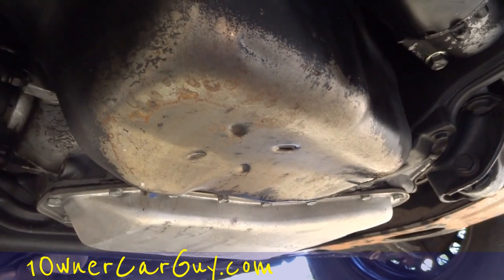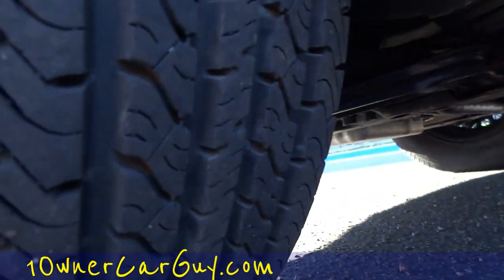Cadillac Cimarron Sedan 2.8L V6 1 Owner 70,000 Original Miles Test Drive Video Review Cavalier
Cadillac Cimarron Sedan 2.8L V6 1 Owner 70,000 Original Miles Test Drive Video Review Loaded Cavalier This is a very nice 1 Owner Cadillac Cimarron that only has 70K original miles on it. This car is very clean inside and out. It does have it's cosmetic issues but has been taken care of over the years. I like the factory vogue top on this one also. This isn't the car you think of when you think of Cadillac but it is fully loaded and a luxury car. It has the big 2.8L V6 and has quite a bit of power but just floats down the road and gets really good gas mileage. The interior is very clean and shows very little wear. You will be hard pressed to find a cleaner one.

Cheers

1 Owner Car Guy   (Nathan Wratislaw)

From Wikipedia:
The Cadillac Cimarron was a compact luxury car built by Cadillac based on the GM J platform. It was first introduced in 1981 for the 1982 model year, and sold through 1988. During its seven-year model run, 132,499 Cimarrons were built.
Cadillac's first foray into smaller cars, the 1975 Seville, was intended to answer the sales threat from Mercedes-Benz luxury cars. The Seville was a relative success, but the political and economic climate of the 1980s suggested a need for something smaller. A crucial factor was the advent of CAFE (Corporate Average Fuel Economy) requirements from the U.S. federal government, which severely penalized automakers if their fleet average fuel economy dropped below the minimum. Another was the success of imported compacts such as the BMW 3 Series, Saab 900, Volvo 240 and Audi 4000.

"Cadillac Cimarron" Cadillac Sedan 2.8L V6 "V6 Engine" "1 Owner" "Original Miles" "Test Drive" Walkaround Video Review GM See Watch Youtube Videos Google Search "Video Review" "Nathan Wratislaw" "1 Owner Car Guy" "Chevrolet Cavalier" "Luxury Cavalier" "Compact Executive Car" Used Buy Sell "For Sale" "Cadillac For Sale" "Compact Car" Cars Car Auto "Rare Find" "Buick Skyhawk" Pontiac Relative Related 2.8L V6 "1 Owner" Compact "Luxury Car" GM "General Motors" Autos Rare Classic